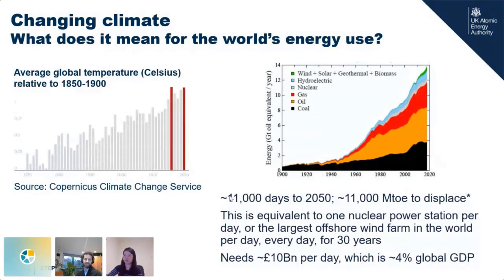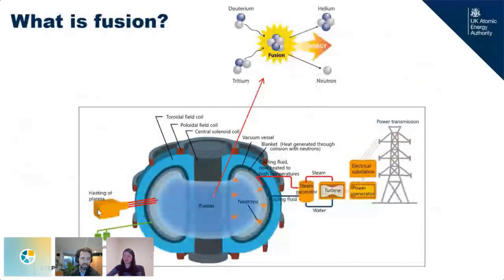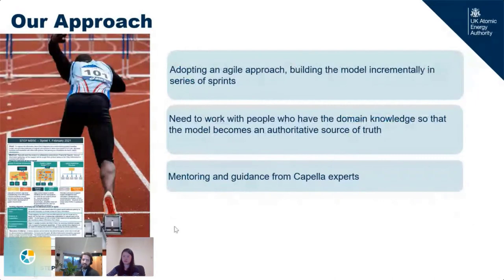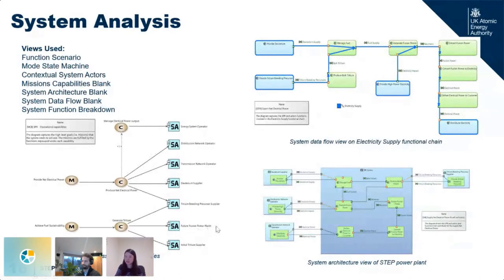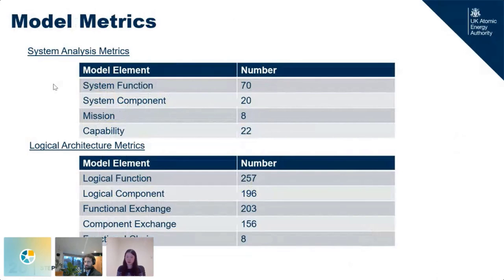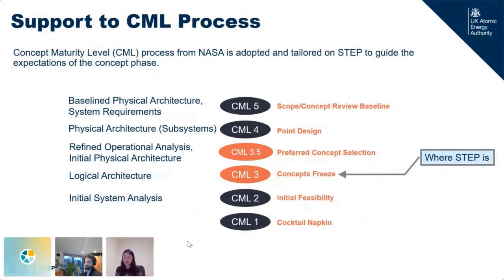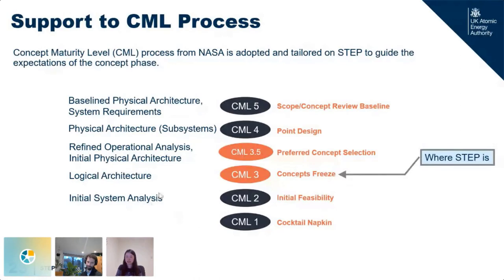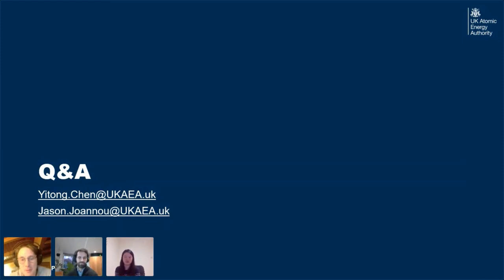Case Study covering Conceptual Design of a Fusion Power Plant (STEP) | UKAEA | Capella Days 2021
A STEP towards Model-based: Case Study covering Conceptual Design of a Fusion Power Plant

STEP (Spherical Tokamak for Energy Production) is a £220M project aiming to develop a conceptual design for a First of a Kind (FOAK) commercially viable Fusion Power Plant by 2024.

Designing a power plant at this scale comes with immense challenges: Systems engineering approach is relatively new to the industry, where the industry has been heavily research based and engineering processes are not fully in place. UKAEA, the organisation running the STEP project, is applying Model-Based Systems Engineering using the Capella tool.

The focus of our approach in managing the complexity of the system is to perform system analysis and logical architecture analysis, to generate engineering artefacts from the model. Through NGO (Needs, Goals, Objectives) analysis key system capabilities were realised to functional chains, which forms the basis for further refinement of the Logical Architecture. The differentiation between logical and physical architectures has ensured that the design stays at the logical space and the team focuses on defining the problem space. This approach has improved interface management process, by creating model-based interface documents, using the model as ‘single source of truth’ to achieve consistency. The architecture definition activities allowed early formalisation of the textual requirements, to drive detailed engineering design in the next phase.

Adopting Capella comes with challenges - one of which stems from the unique characteristic of the concept phase – the need to generate architectural variants and evaluating them. The framework and the language are limited in performing variant modelling, a topic UKAEA plans to investigate further. Another challenge was that middle-out approach was favoured for STEP whereas Arcadia method prefers the top-down approach.

Throughout this journey, adopting Capella with its use-friendly interfaces has allowed us to better engage with the programme in the MBSE approach and indoctrinate better SE practices.